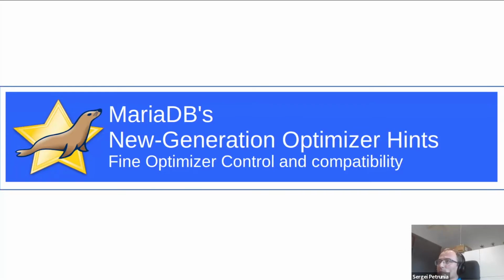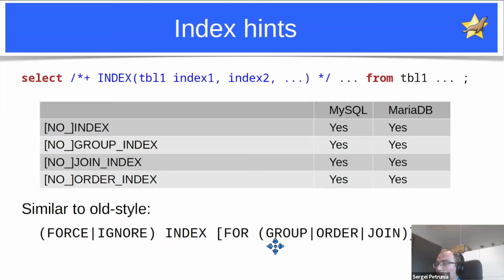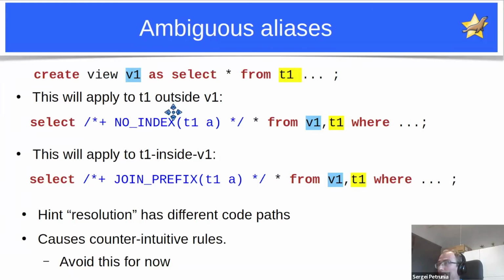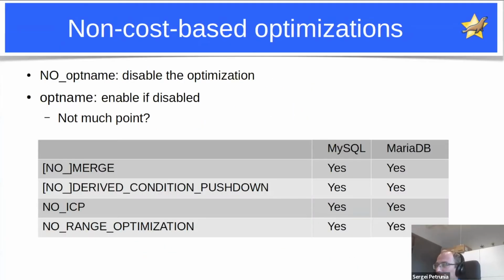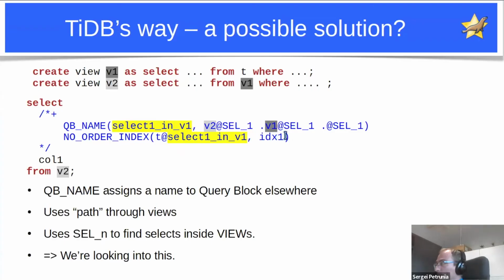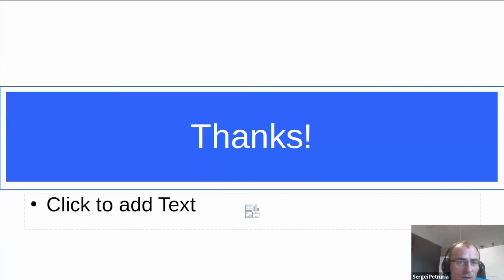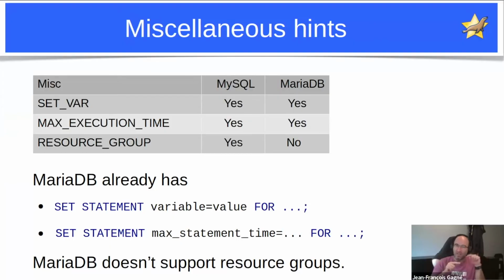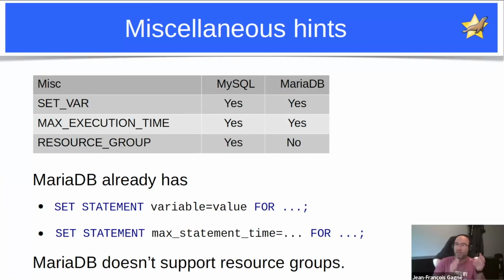Deep Dive – New-style query optimizer hints now in MariaDB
MariaDB introduces support for New Generation Query Optimizer Hints!

New optimizer hints

Allow to control the finest details of the query plan!
Provide compability with hints in MySQL!
But go beyond that, we’re adding capabilities that MySQL does not have!
The talk will start with syntax basic and go all the way to discussing the finer details!